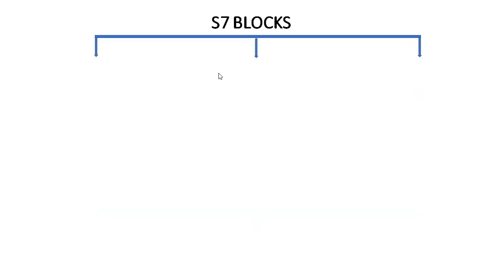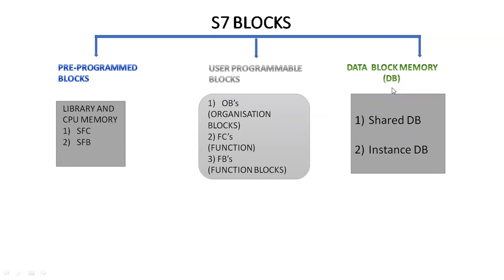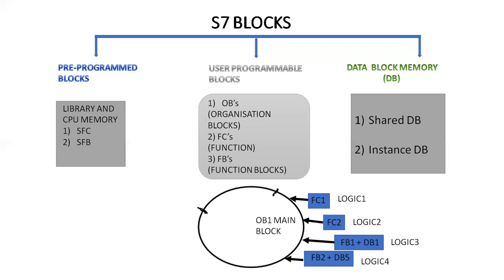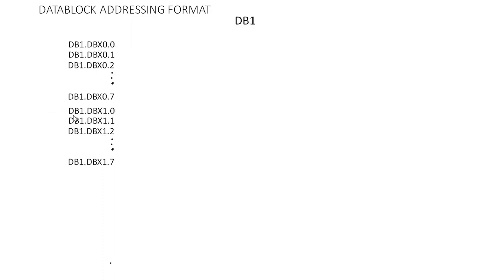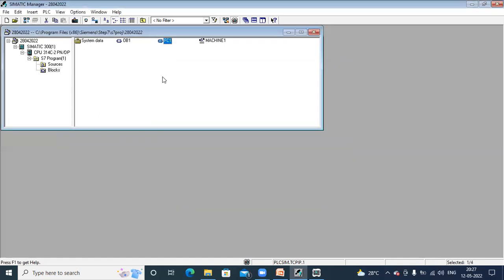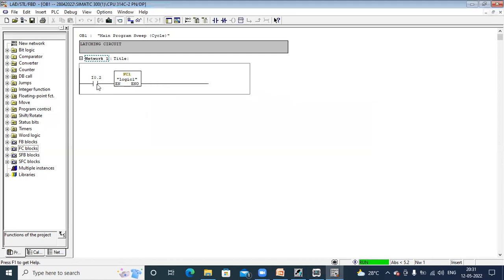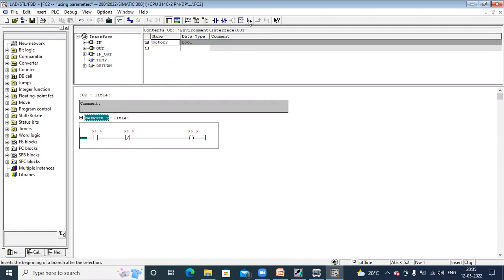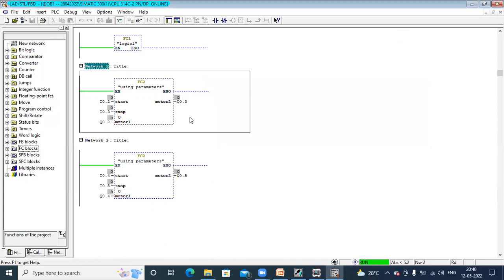Lecture # 9 : Subroutine's concept (FUNCTION AND FUNCTION BLOCKS)